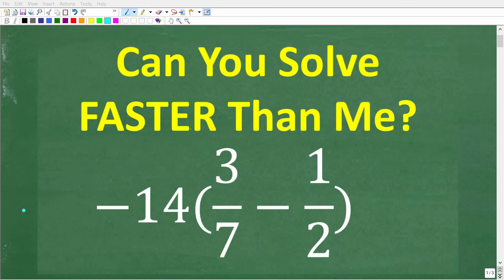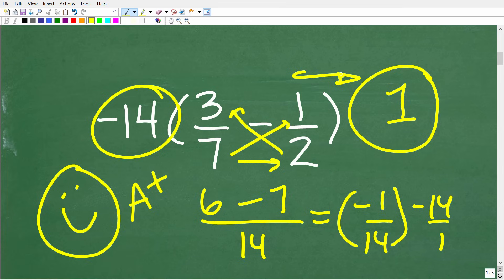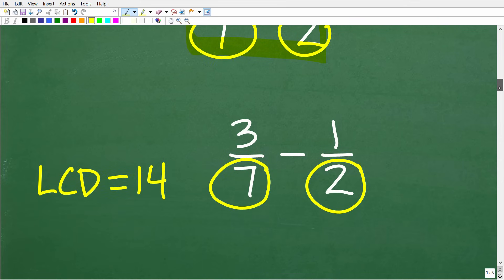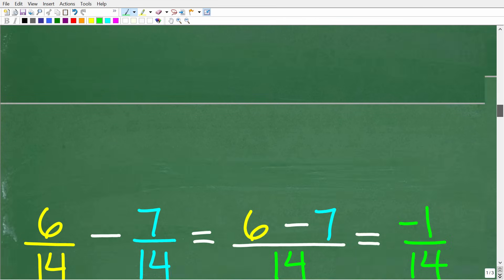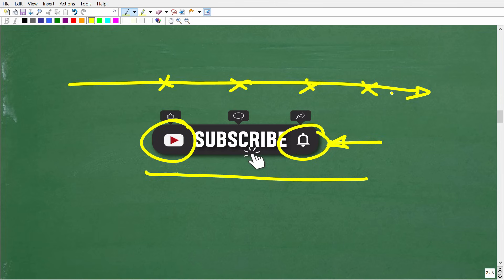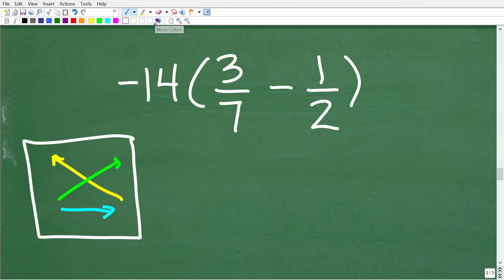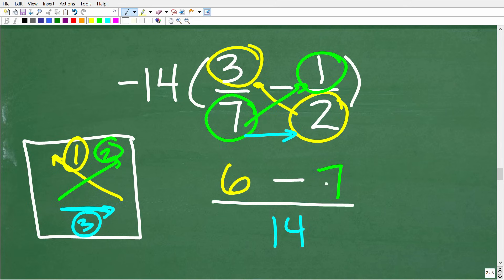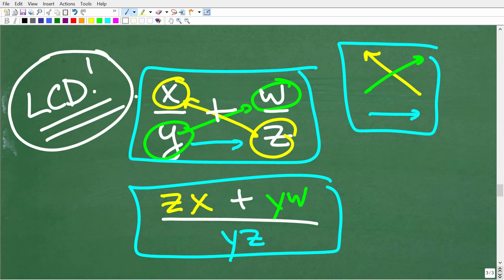-14(3/7 – 1/2) Can You Solve This Faster Than Me?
Can you solve this math problem fast? Learn a powerful math trick that will make dealing with fractions easier than you ever thought!

• HOMESCHOOL MATH
• COLLEGE MATH